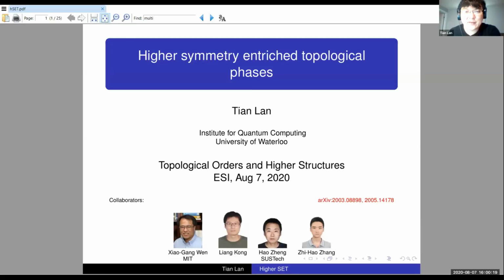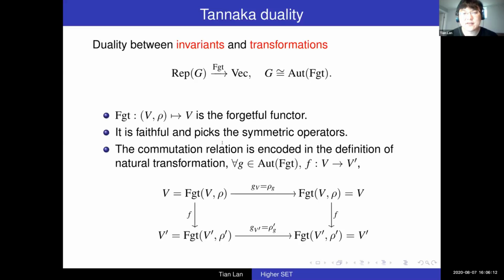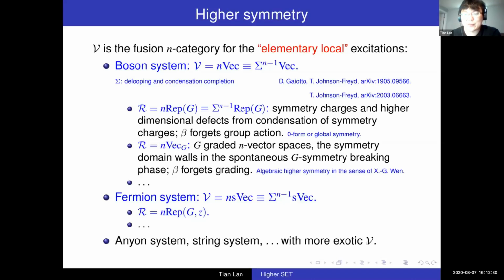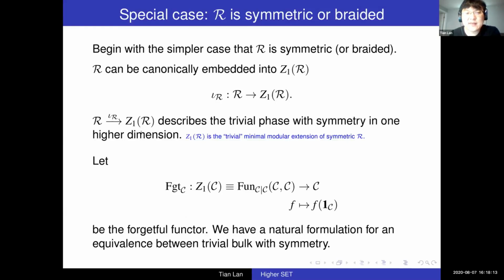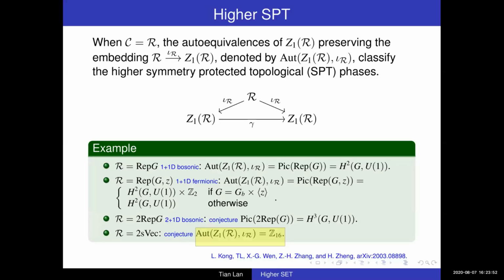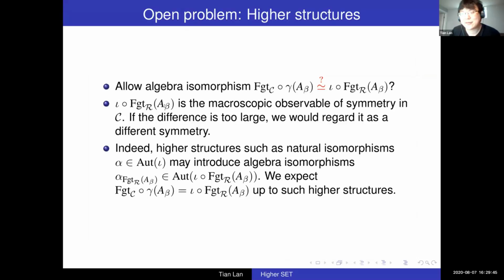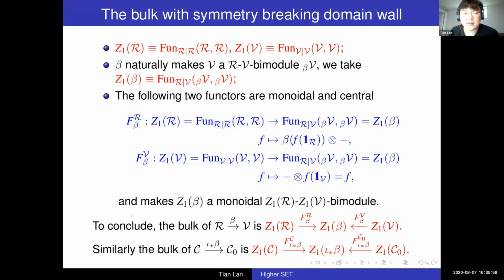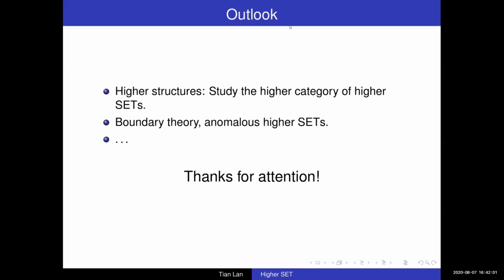Tian Lan - Higher symmetry enriched topological phases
This talk was part of the of the Online Workshop on "Topological Orders and Higher Structures" of the Thematic Programme "Higher Structures and Field Theory" held August 3 - 21, 2020 digitally.

 will explain how to categorically generalize the usual notion of symmetry to that of higher symmetry, in terms of V-local fusion n-category. I will then discuss how to characterize topological phases with a given higher symmetry, a.k.a. higher SET. The first piece of data is the fusion n-category of topological defects, which contains the V-local fusion n-category. Then one considers the center, physically the bulk. A nontrivial bulk indicates anomaly. Thus the second piece of data is the equivalence functor from the trivial bulk, namely the center of the V-local fusion n-category, to the bulk of the higher SET. One can then categorically gauge the higher SET.